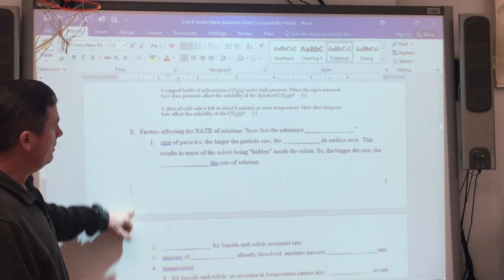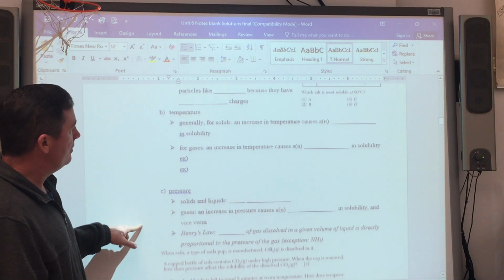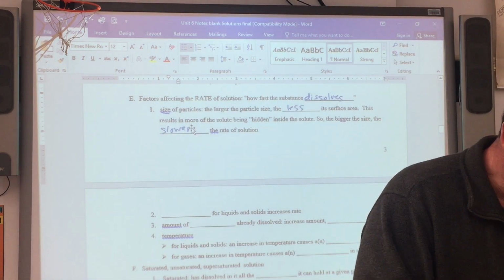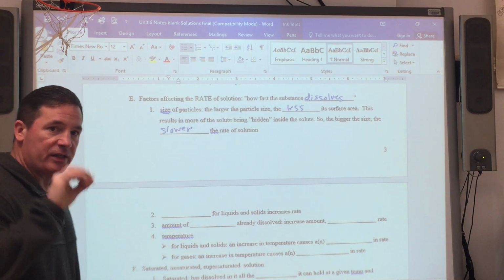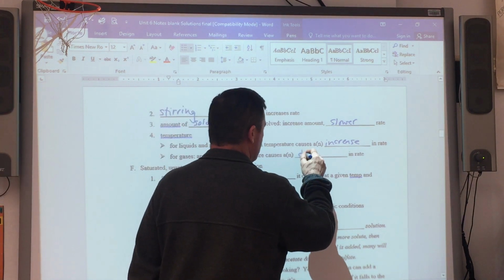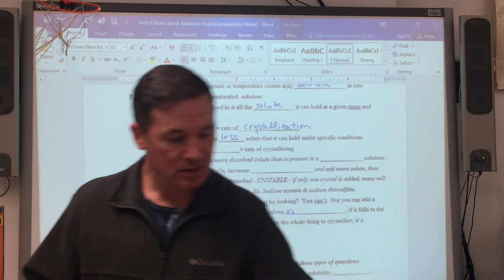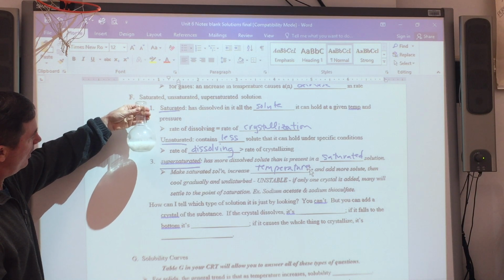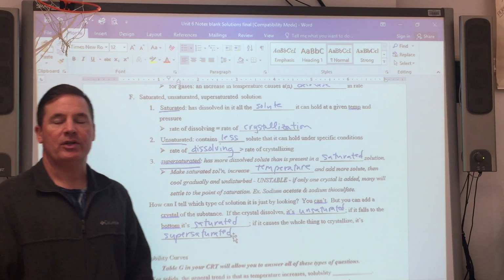Applied 5 5 Rate, saturation